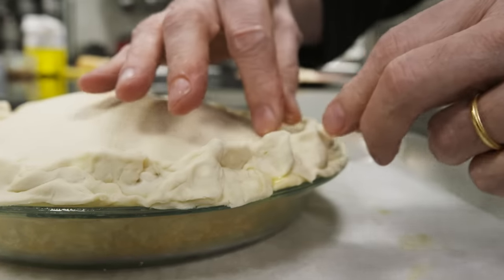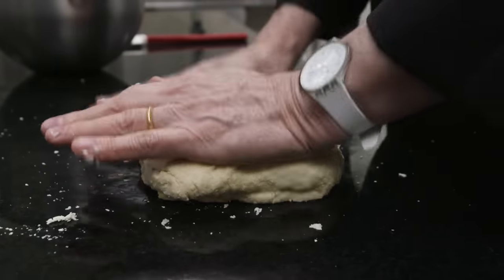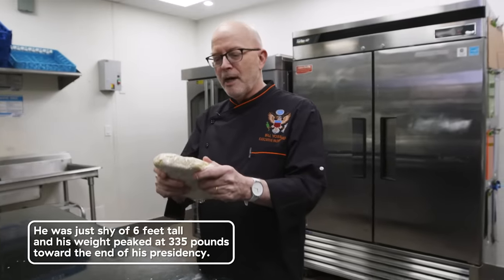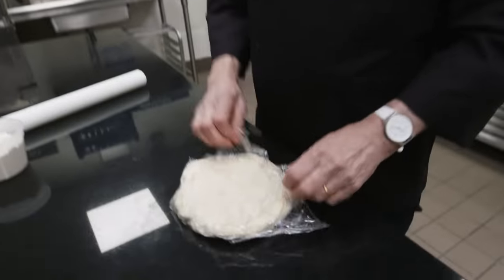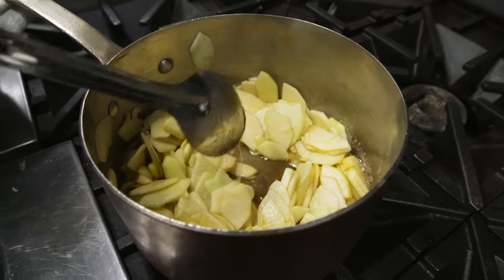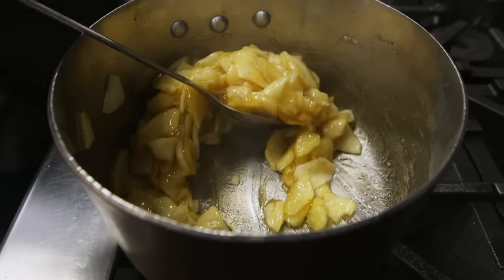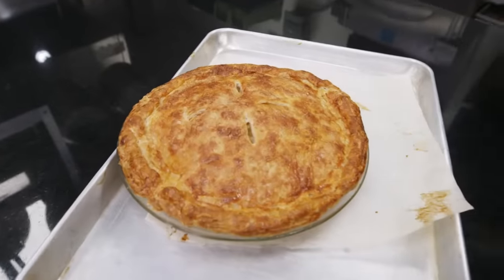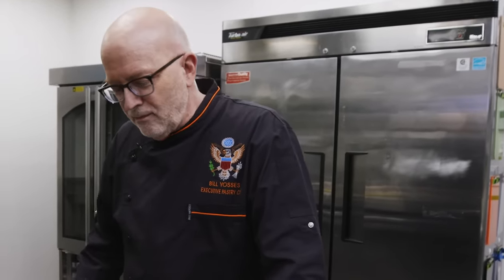Former White House Chef Reveals President Barack Obama's Favorite Pie And His Unique Eating Habits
Bill Yosses was the personal pastry chef to President George W. Bush, First Lady Laura Bush, President Barack Obama, First Lady Michelle Obama, and all the guests that entered the White House for eight years.

In this limited series, Chef Yosses will walk you through the president’s favorite recipes...while spilling all the most glorious presidential tea. In the third episode, Bill makes President Barack Obama's favorite dessert: Apple pie. Find out why President Obama called Bill the "crustmaster".

HOST: Bill Yosses
DIRECTOR OF PHOTOGRAPHY: Chelsea Lupkin
VIDEO DIRECTOR + PRODUCER: Julia Smith
EDITOR: Orysia Kucher
ART: Sarah Ceniceros
POST-PRODUCTION SUPERVISOR: Philip Swift